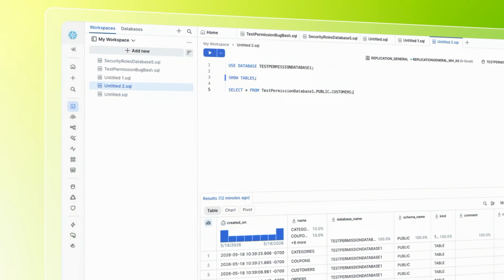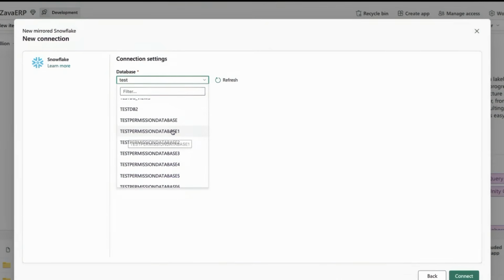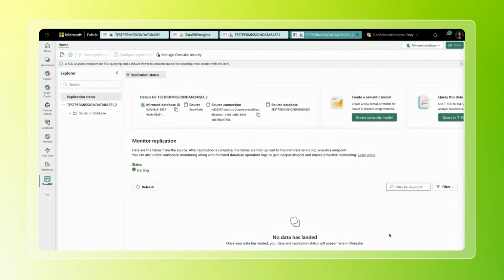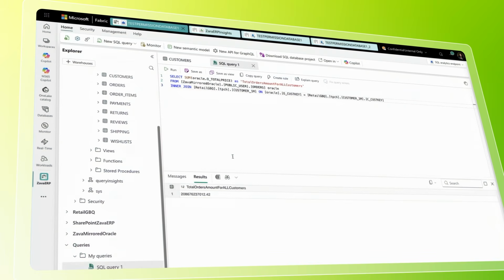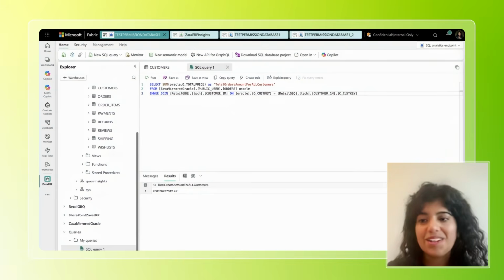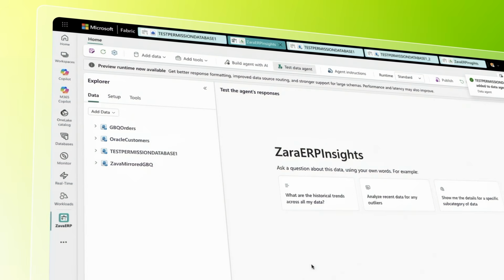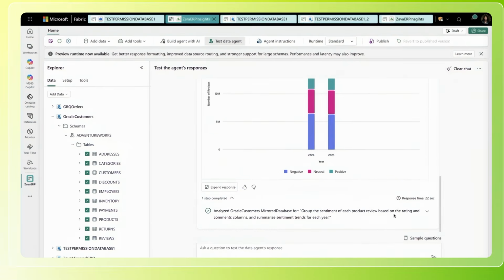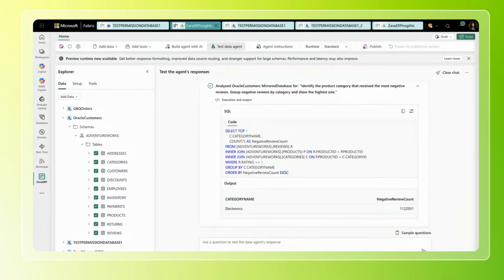From dashboards to AI agents on one foundation with Data Factory in Microsoft Fabric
With Microsoft Fabric Data Factory, the same OneLake foundation that powers your dashboards can power an AI agent too - no second setup, no separate copy.

Learn how mirroring brings a source into OneLake once, and a Fabric data agent grounds on that exact same data - live, governed, and with lineage intact—so your agent answers from current data with the same permissions your users already have.